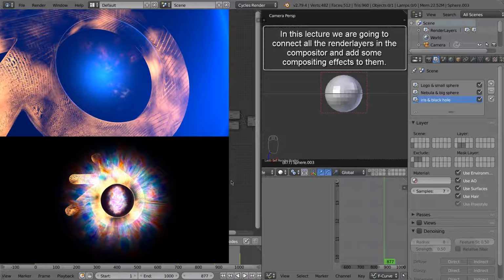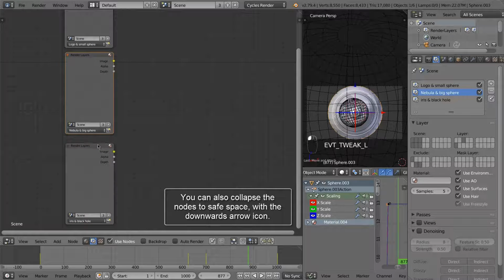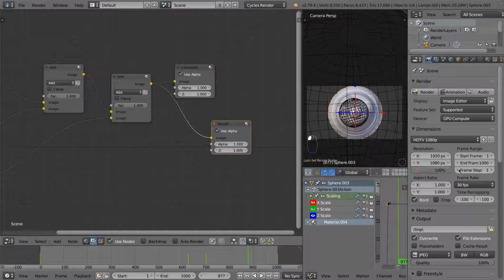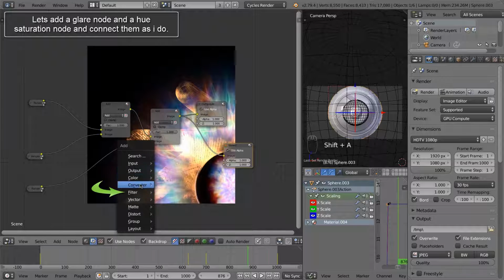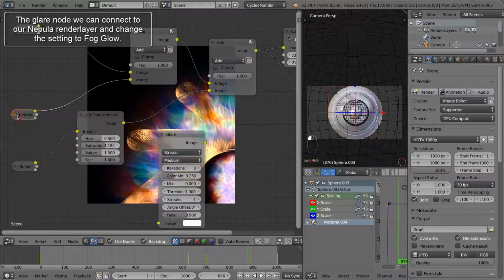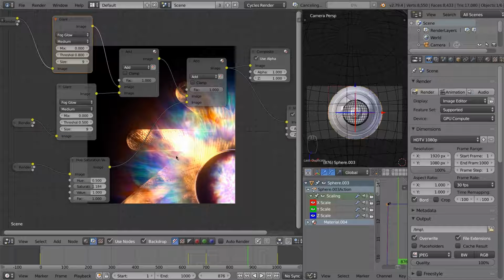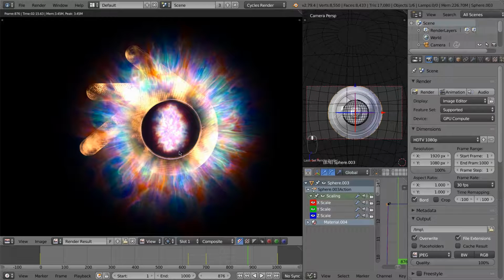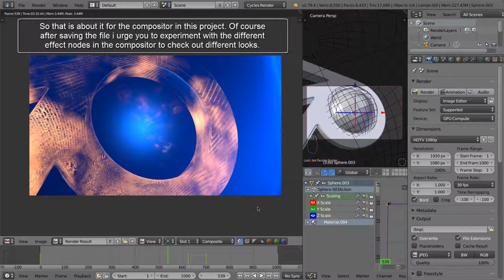Section 3: part 17: Compositing the scene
In this video we are going to set up a simple node system in the compositor